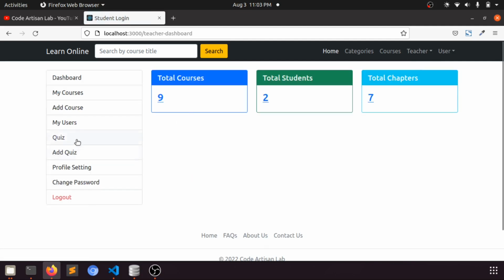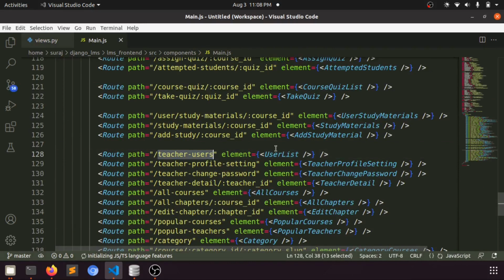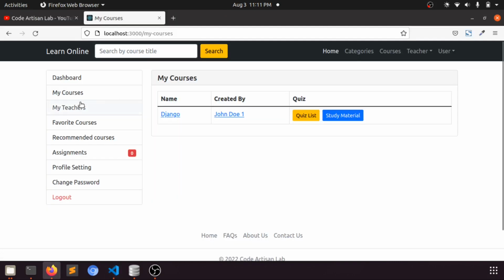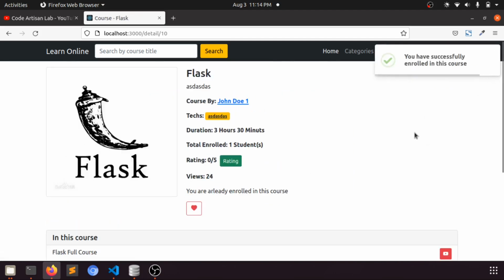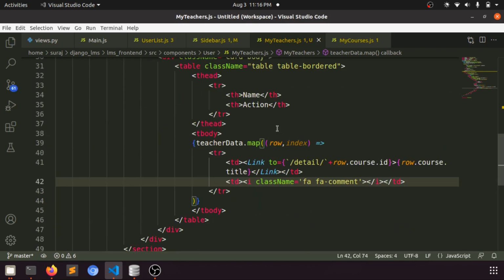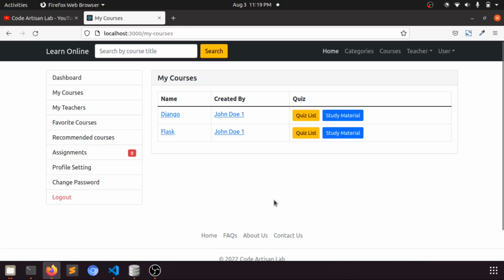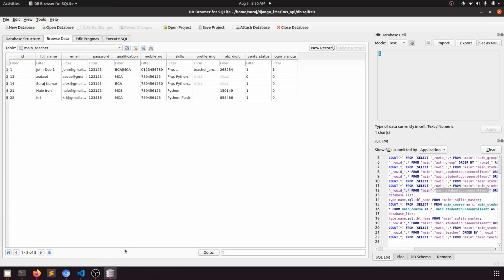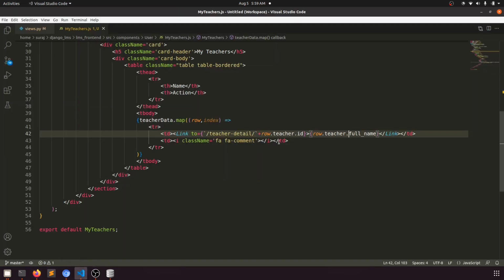Django ReactJs LMS #102 | Teacher list in student dashboard | How to fetch data from db in ReactJs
⚡️Tags⚡️
- Django Tutorials
- DRF ReactJs
- ReactJs Tutorial
- Django Projects
- ReactJs Projects
- Next previous Pagination with Django Rest Framework & ReactJs
- How to use django flatpages app
- OTP Verification in Django with ReactJs
- How to use navigate function in ReactJs
- Load component without reloading the page
- Change URL without reloading the page
- How to create chat system in django and reactjs